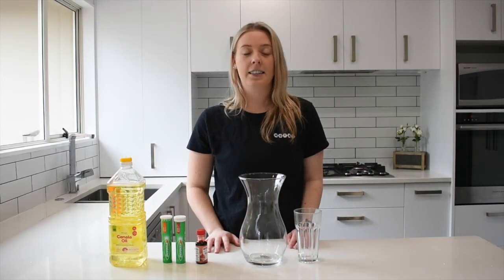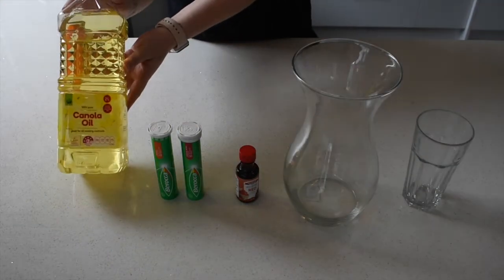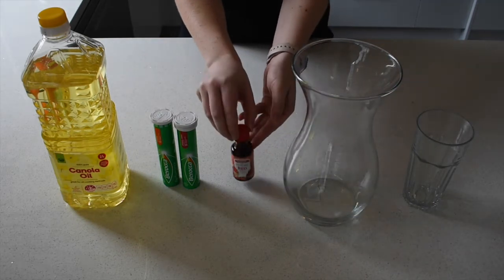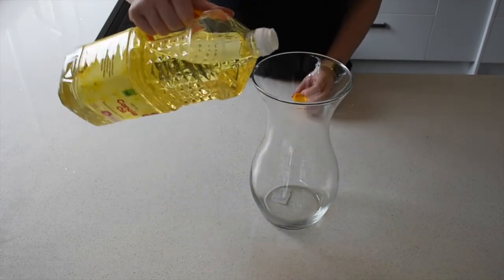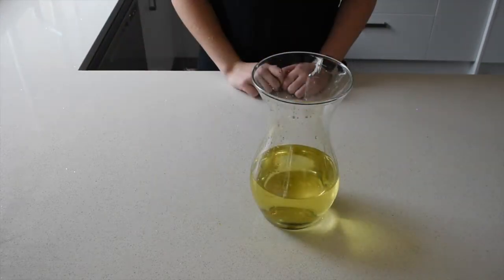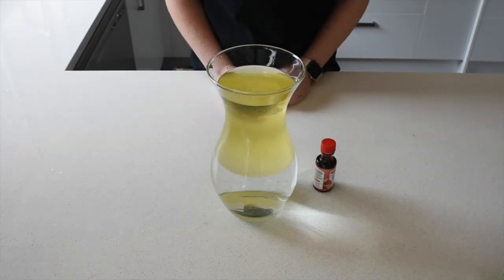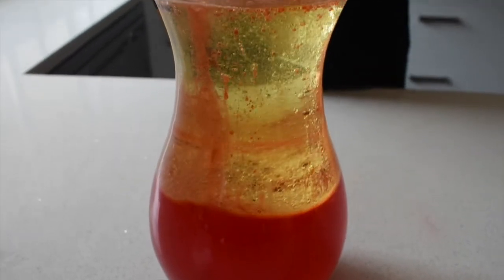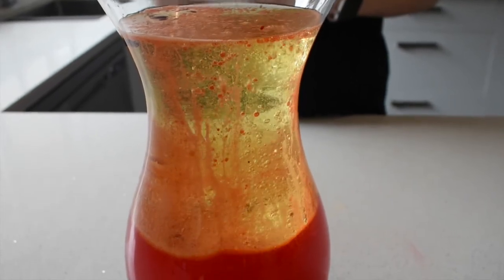Make your own Lava Lamp!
Make your own  temporary lava lamp with household materials! Its easy, save and looks very cool

The action you see is  a fun science experiment as it's caused by the density and polarity of the substances.